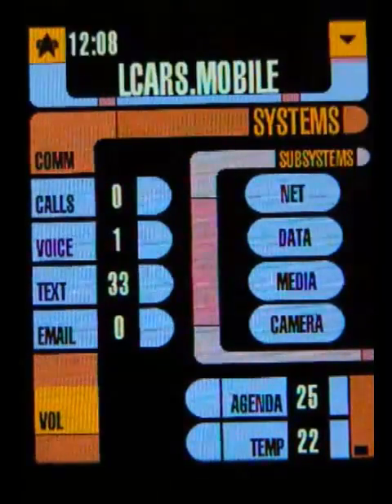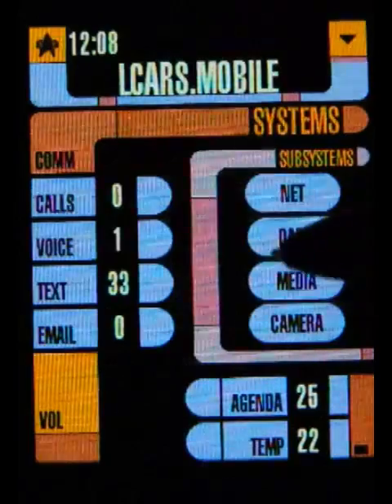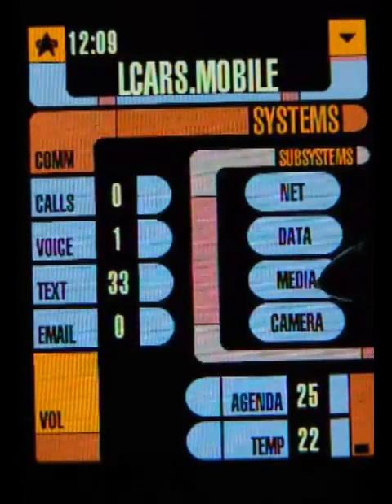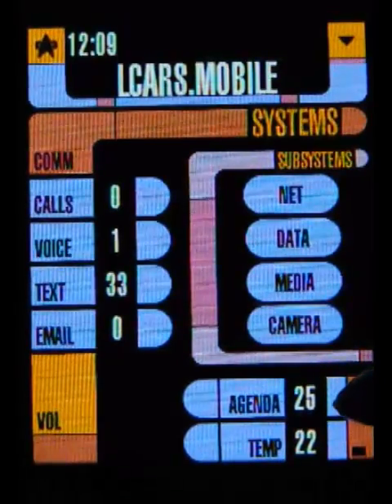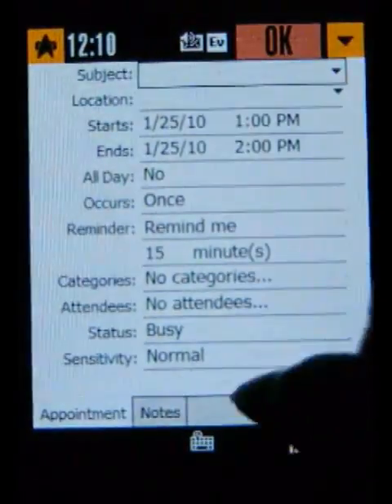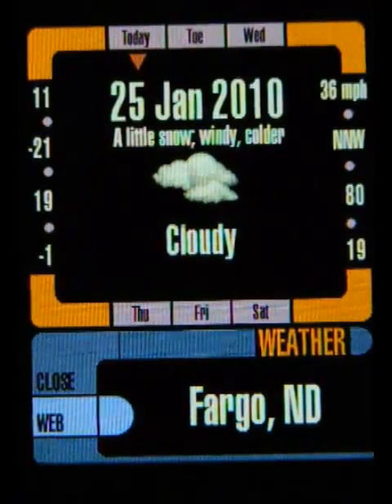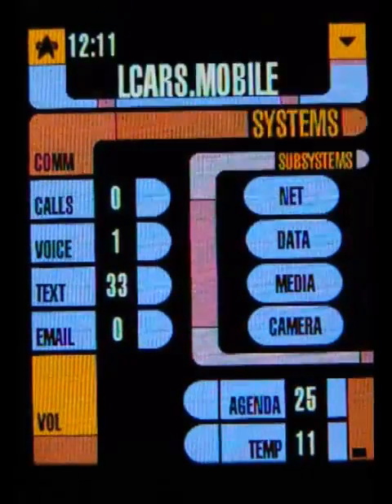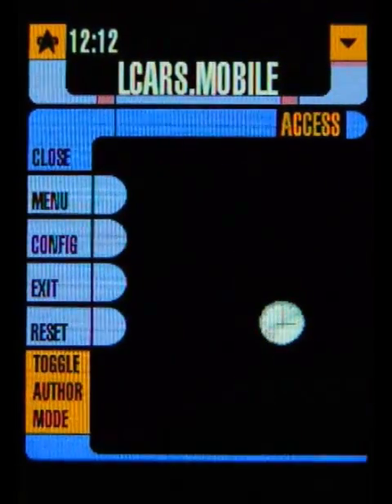LCARS.MOBILE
LCARS Theme for Windows Mobile phones.

This theme is fully free, open source and customizable.

WIsbar Advance 3
Wisbar Desktop Advance 2.5

LCARS and its likeness are owned and copyrighted by Paramount Studios.  This is a free fan project made for the fans at no cost to anyone!